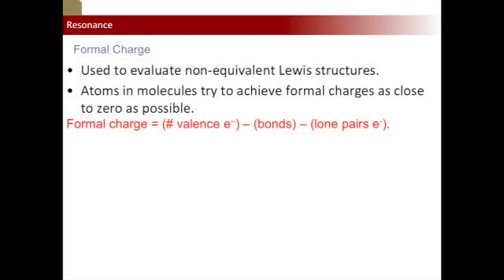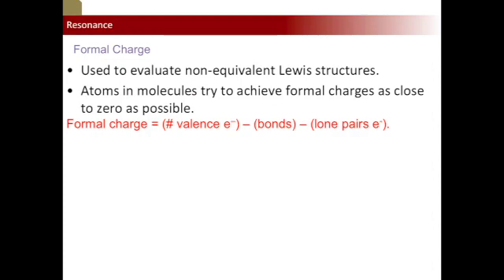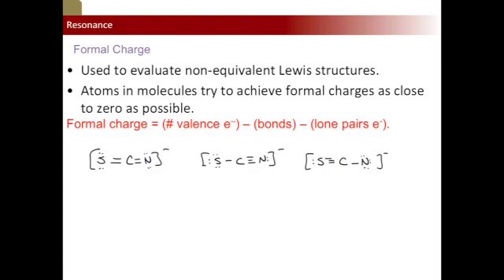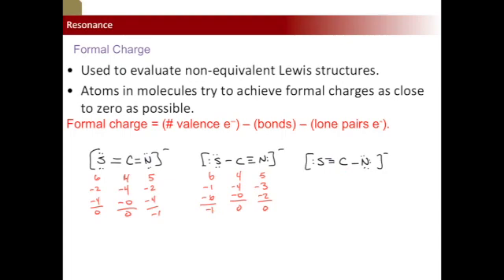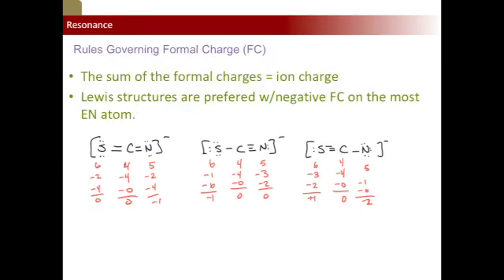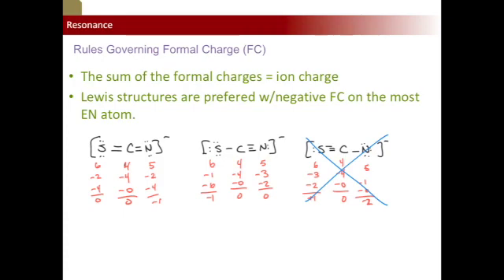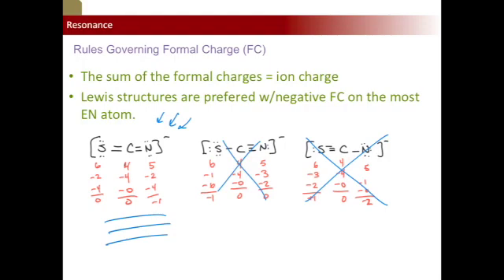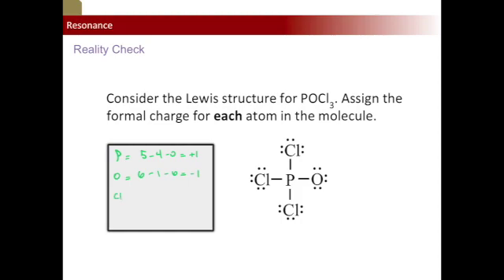HC Video Lesson 04.04 - Formal Charge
This video lesson discusses what formal charge is and how it is used to determine the preferred lewis-dot structure from a set of resonance structures.